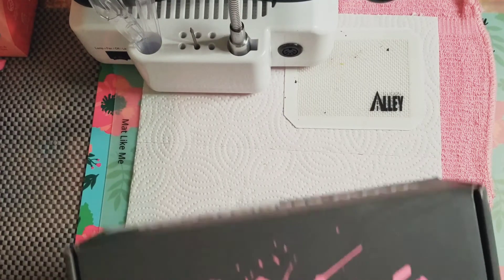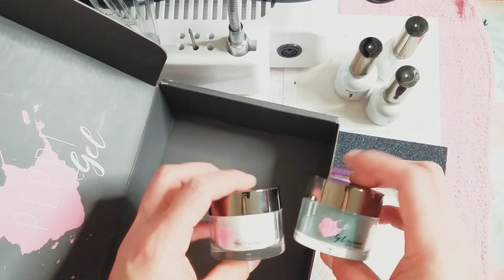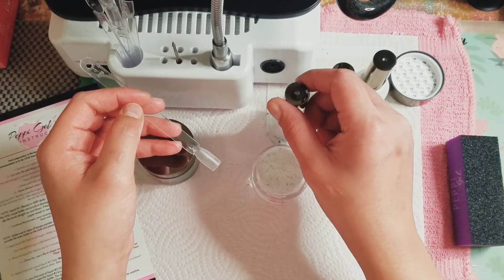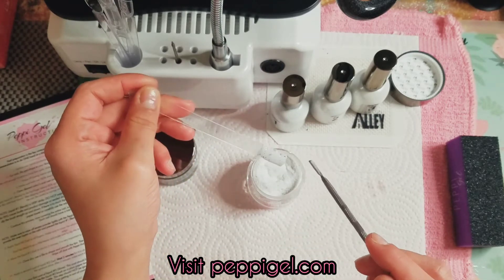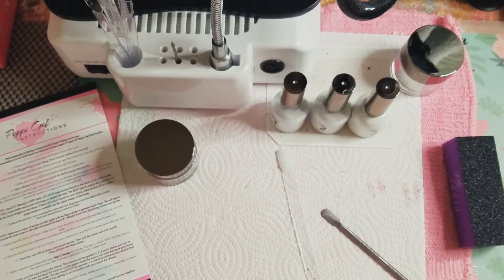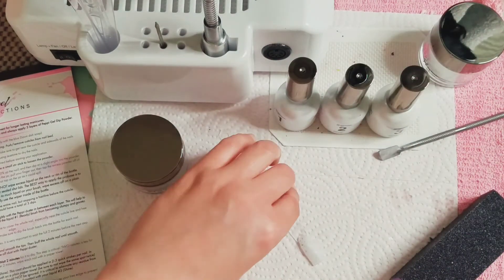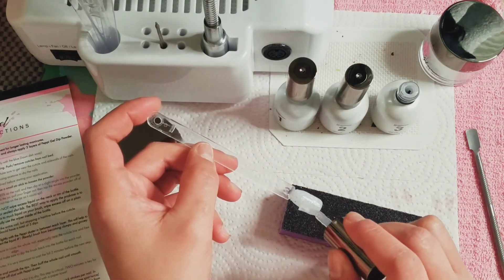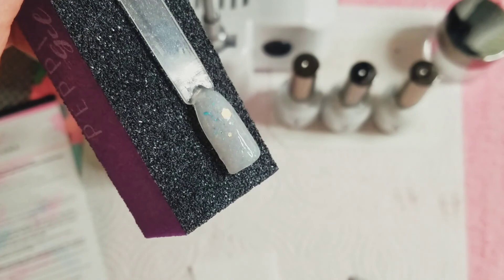Peppi Gel Collaboration||PR||Watch Me Swatch!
visit peppi gel here!

Musician: @iksonmusic